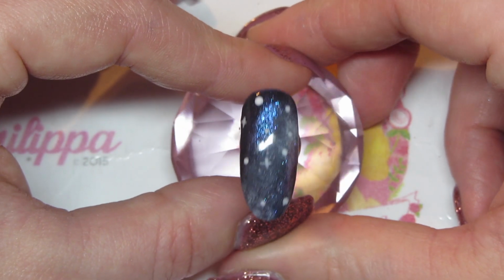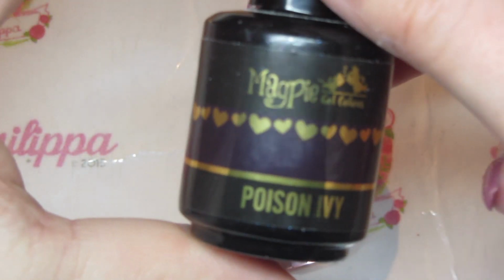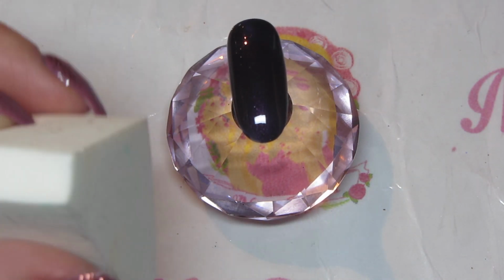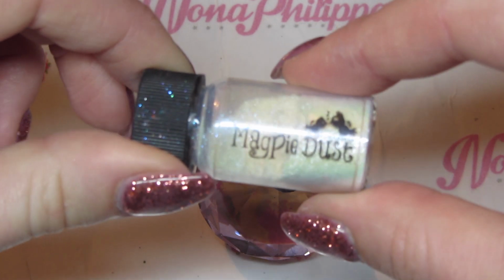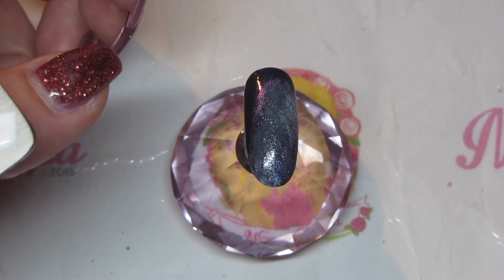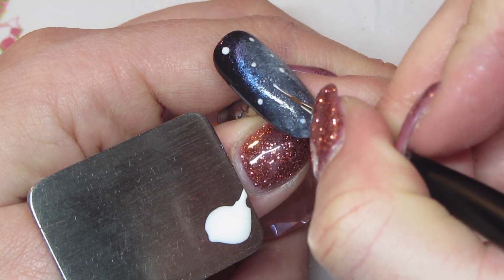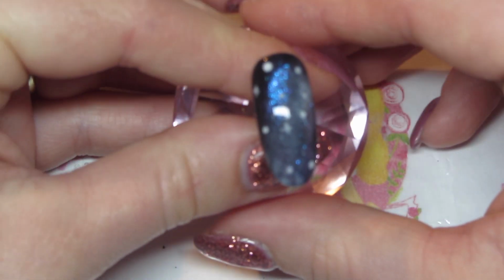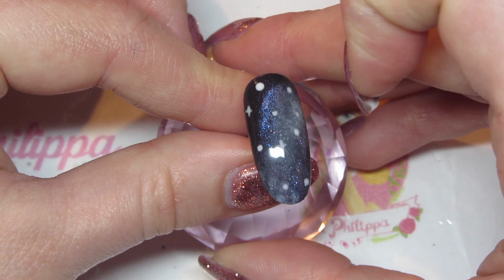How To Do Galaxy Nails-Advanced Nail Art Tutorial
This is a video on how to do a more Advanced Galaxy nail using Magpie Gels and Dusts.